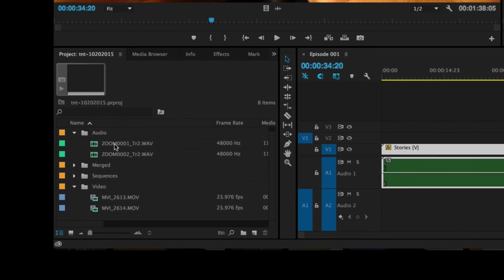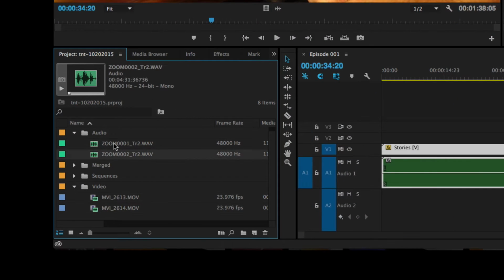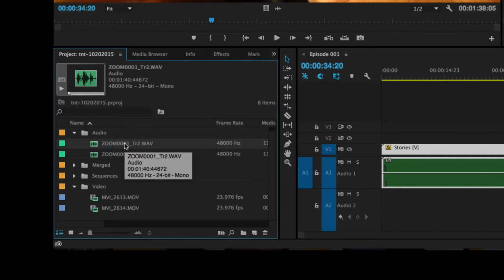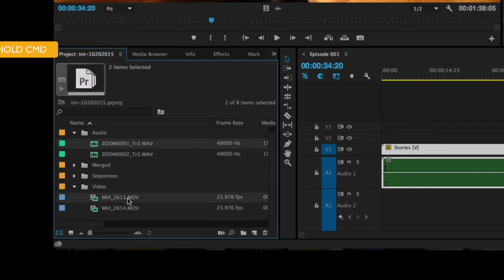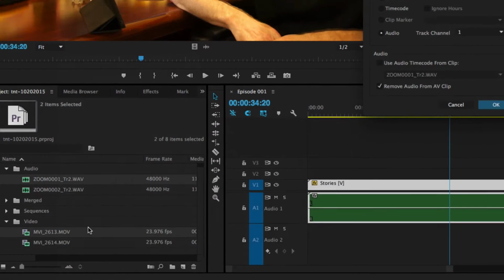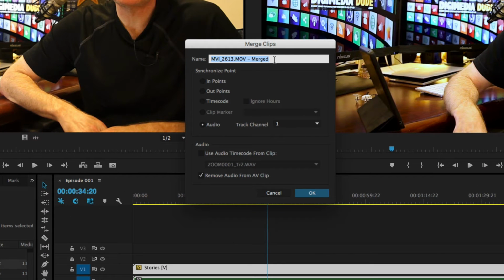How To Sync Audio and Video In Adobe Premiere Pro CC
If you shoot any kind of video using a DSLR (like a Nikon or Canon), then you know that the audio in those cameras are not up to par.   You need to record audio in an external recording device to capture professional sounding audio.   The question that comes up most often in post is how do you sync audio and video in Adobe Premiere Pro (if that is your editing tool of choice).

If that is the question you have today, then you've arrived at the right place.  In this episode of App Genius, I will show you how I synchronize both audio and video clips from a Canon 7D and a Zoom H5, how I keep those files in sync and the workflows I use to keep my new synced clips organized.

Although Adobe Premiere Pro makes it very simple to synchronize external audio with video, you have to make sure you capture good "sync audio" using the microphone in your camera device.   This audio should be clear enough so that Adobe can use it as it's sync track for the real audio recorded in an external device.